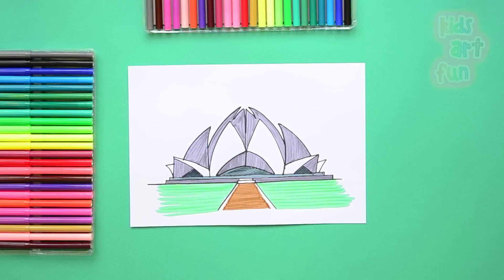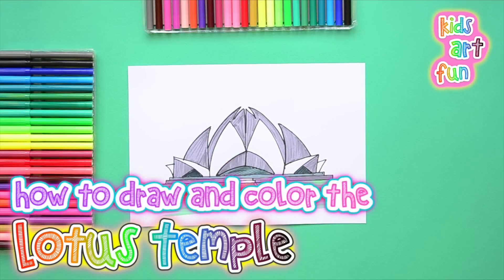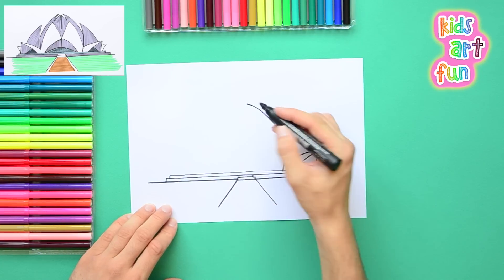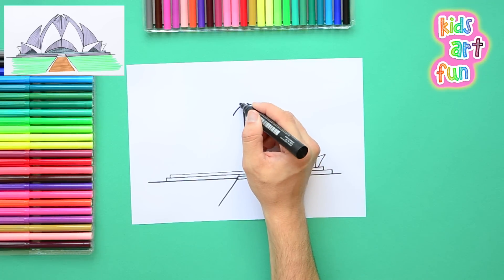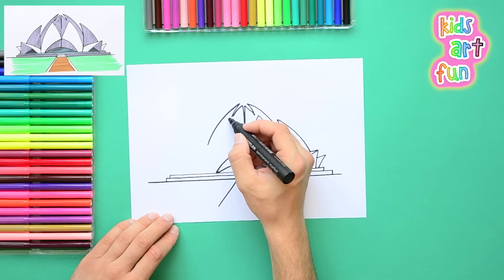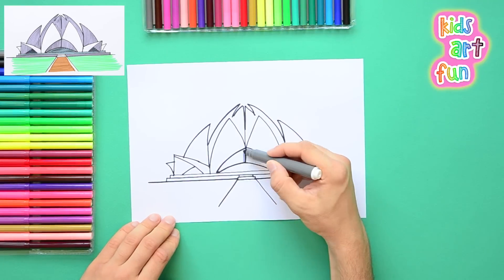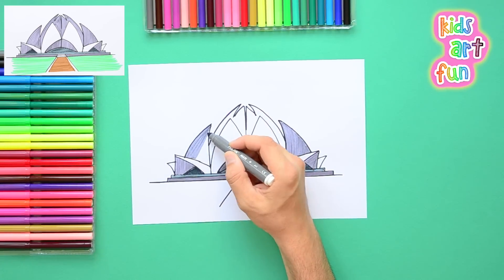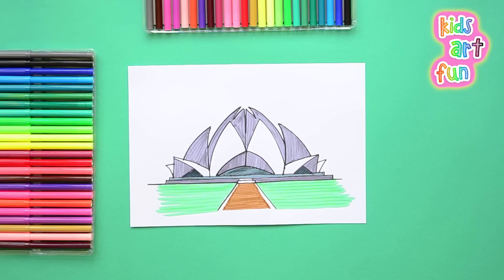How to draw the Lotus Temple, New Delhi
Learn how to draw and color the Lotus Temple, Delhi in this easy step by step video lesson. Pause and replay as often as required.